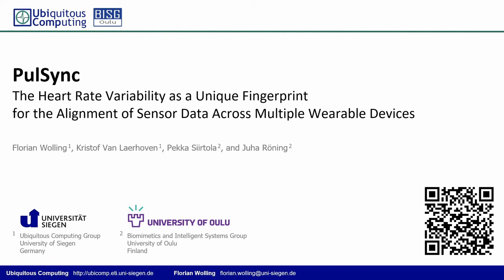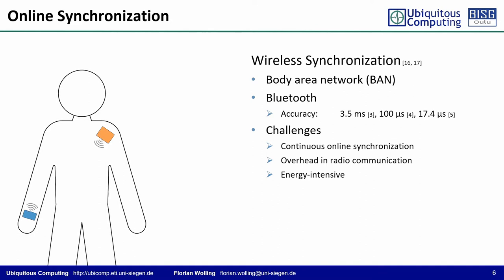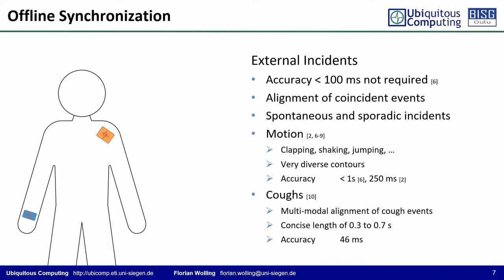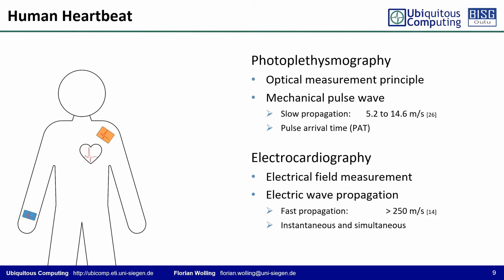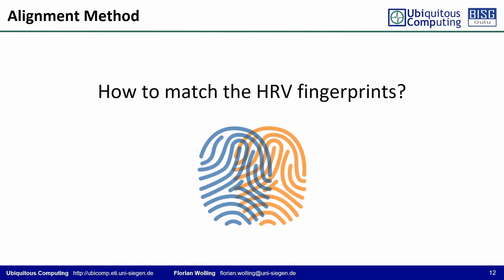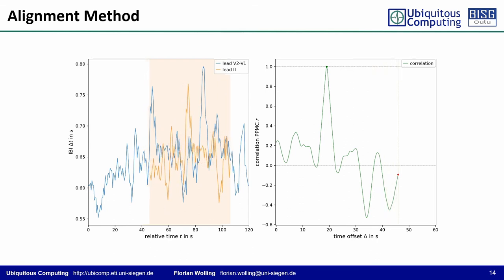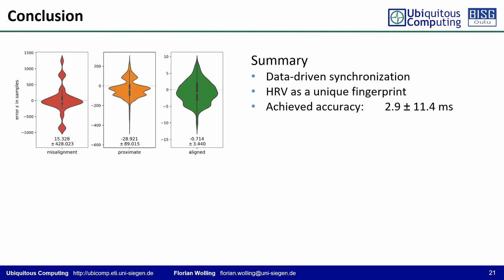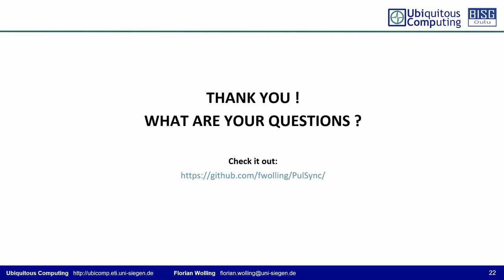PulSync Full Presentation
PulSync: The Heart Rate Variability as a Unique Fingerprint for the Alignment of Sensor Data Across Multiple Wearable Devices, Florian Wolling, Kristof Van Laerhoven, Pekka Siirtola and Juha Röning. PerHealth 2021.